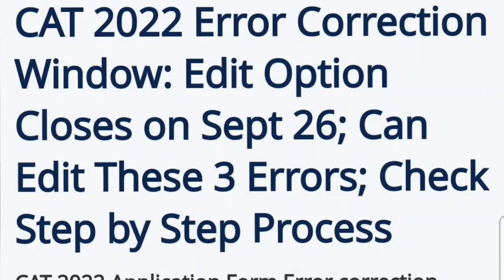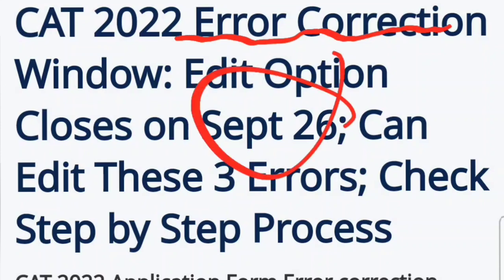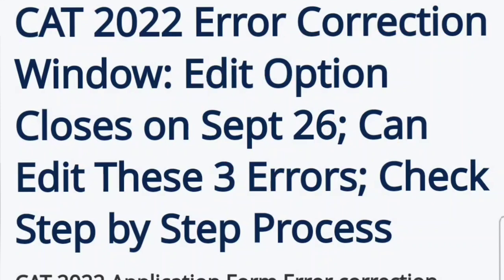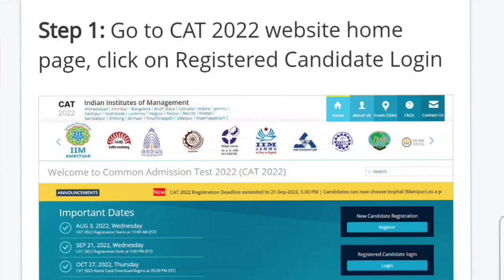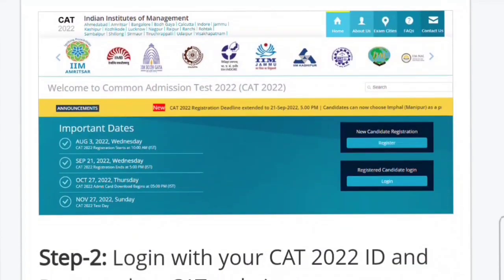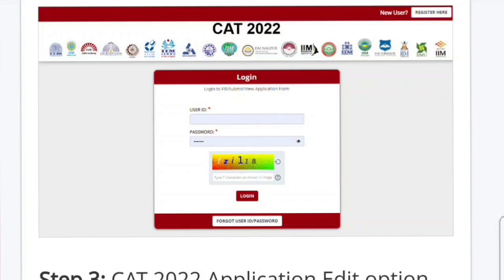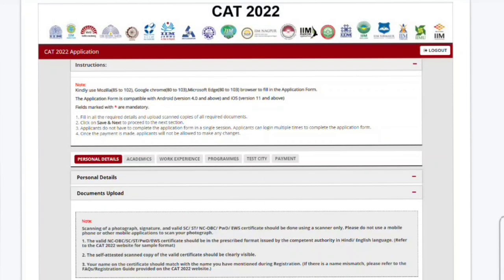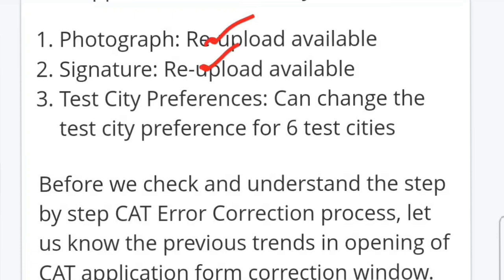CAT Error Correction last date today 5 pm | 3 things you can edit in CAT | How to edit CAT form